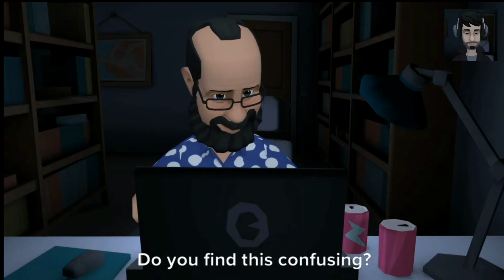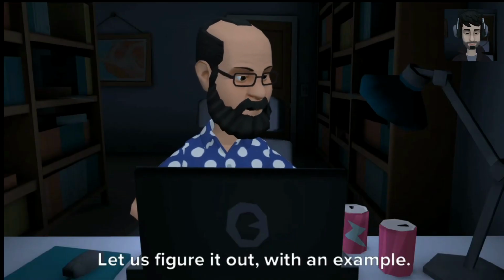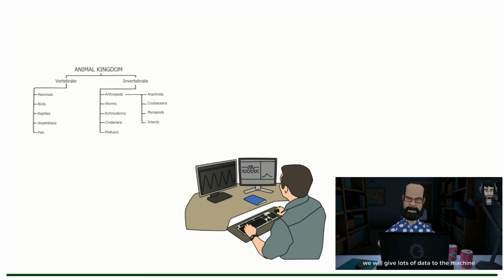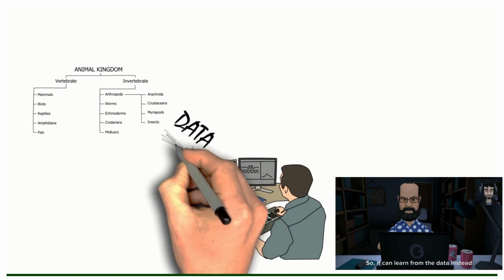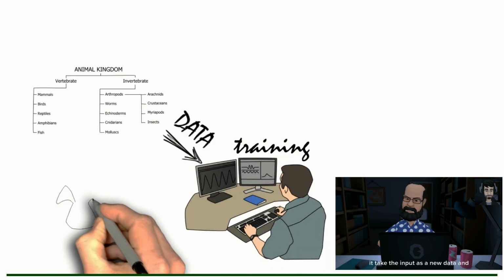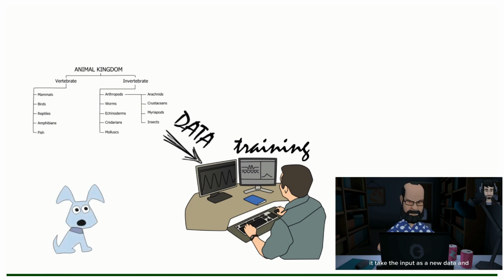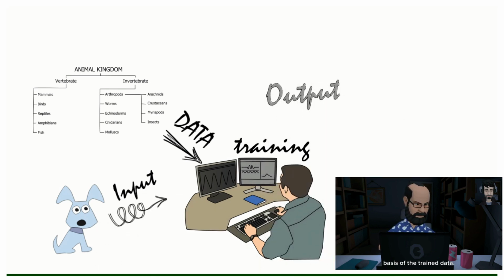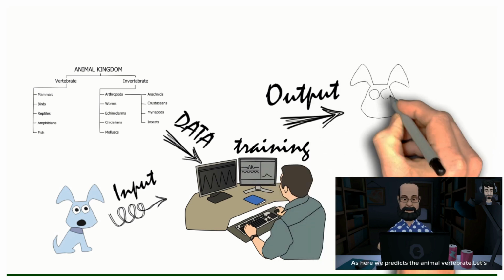Machine Learning Tutorial || Lecture 01 || What is Machine Learning?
A machine learning tutorial playlist that is best suitable for a total beginner. It will start with the basics of machine learning. In this video, We will cover the basic understanding of machine learning.

@Copyright to Machine Talk's